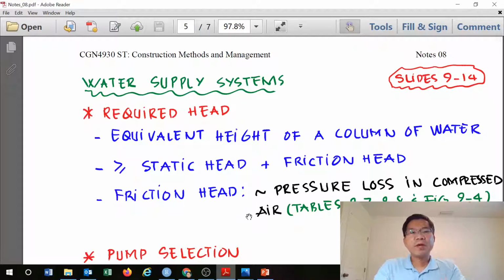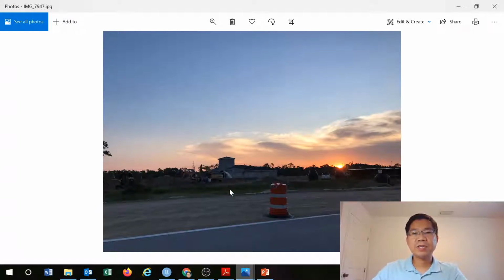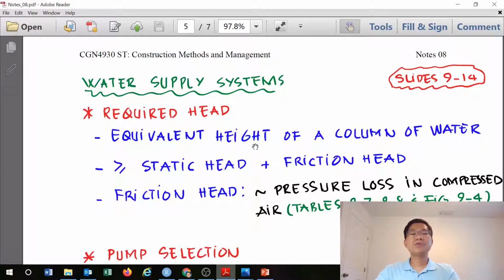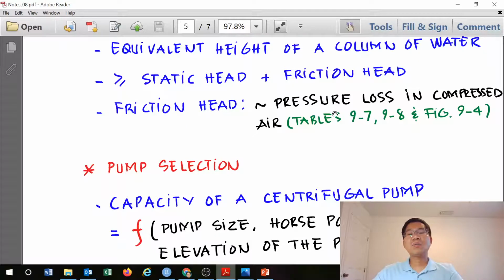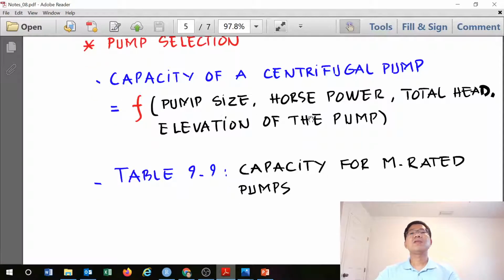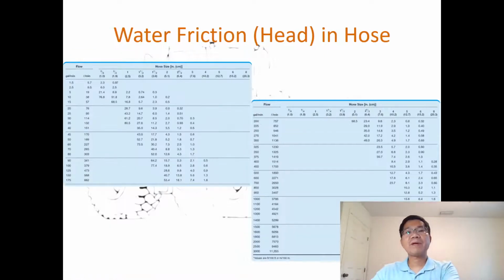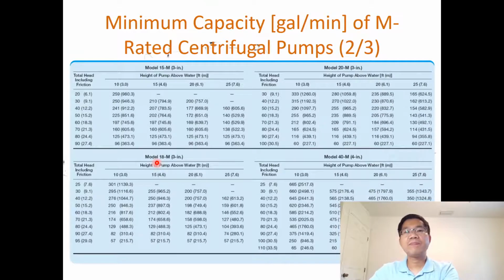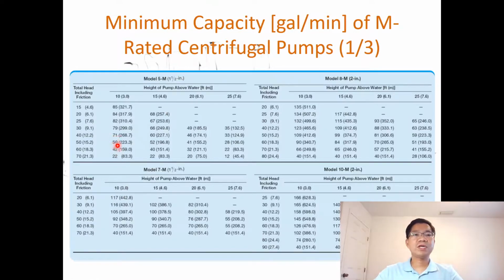Lesson 08E - Water Systems in Construction